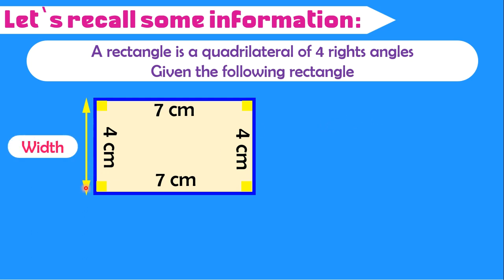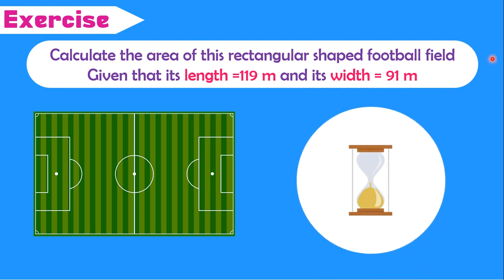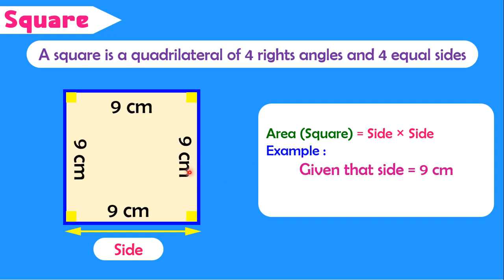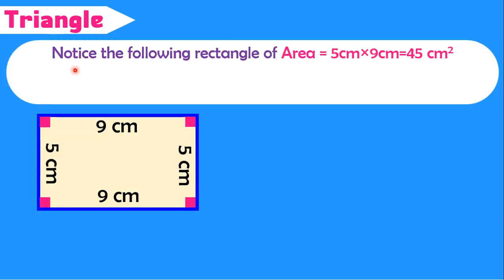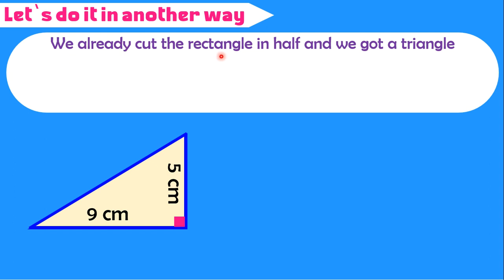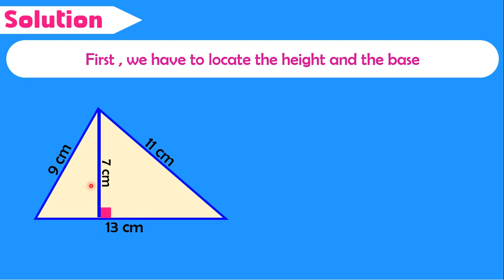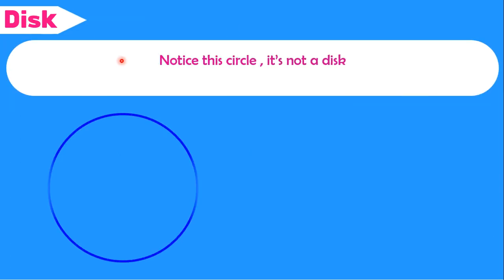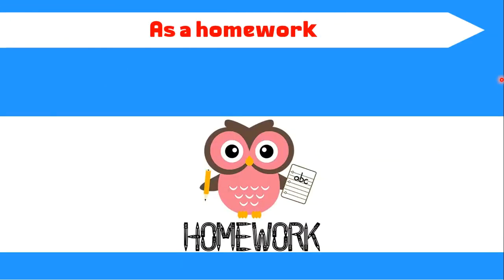Areas of Basic Geometrical Figures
In this video you will :
Calculate the areas of a Rectangle, Square, Parallelogram, Triangle and disk